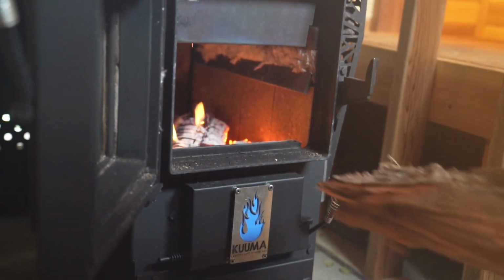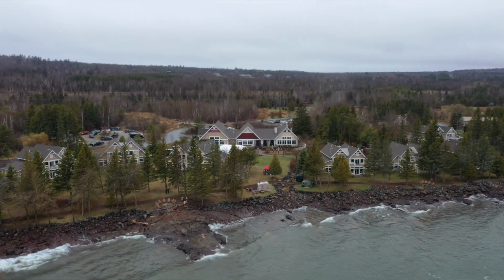Kuuma Sauna Stove Testimonial from Jeff Pyzyk, who discusses his legendary daily sauna routine.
Jeff's legendary routine was brought to my attention many years ago, so meeting him in person for the first time at Sauna Days 2023, hosted by Larsmont Cottages on Lake Superior, helped make this great event even better for me.   Hearing about someone running their sauna daily at 210+ for many years was someone that I wanted to learn about.  Jeff, thanks for taking the time to share your kuuma story!